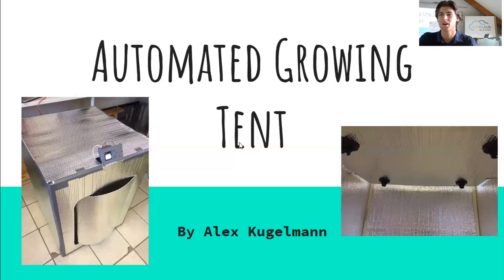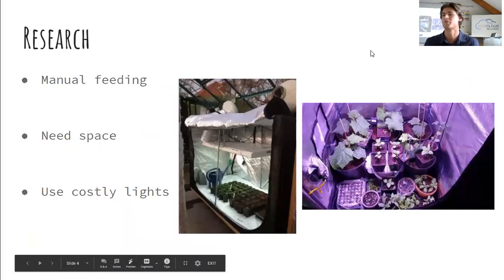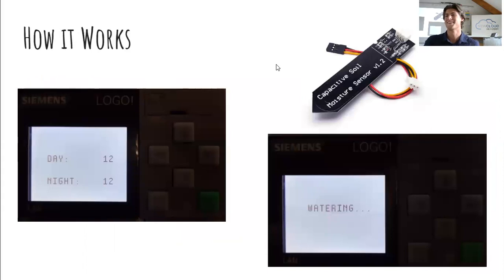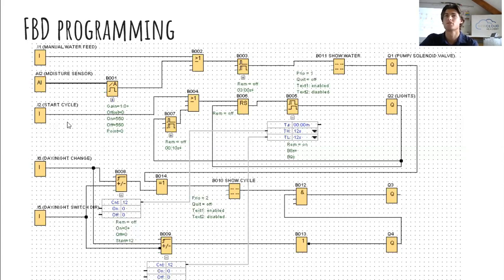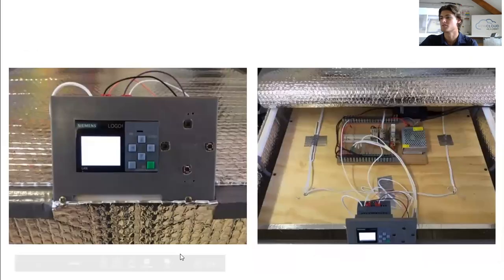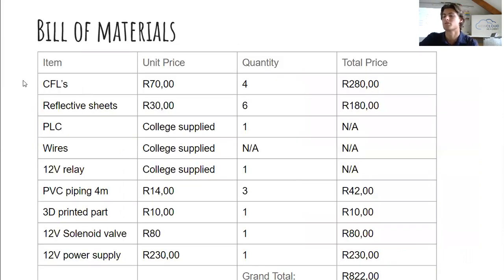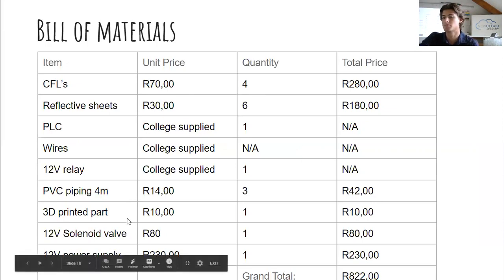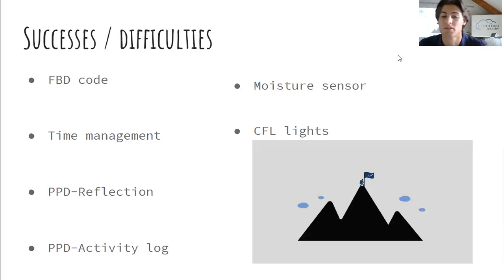Alex Kugelmann - Automated Growing Tent Presentation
To design, program and build an affordable, PLC-controlled plant growing system, that is self-sustaining and compact in order to improve the quality and quantity of the plant's growth and yield within the comfort of one's home.